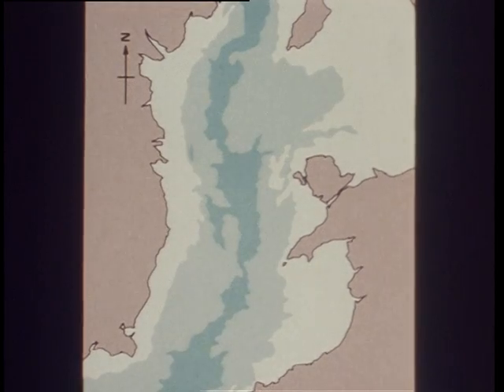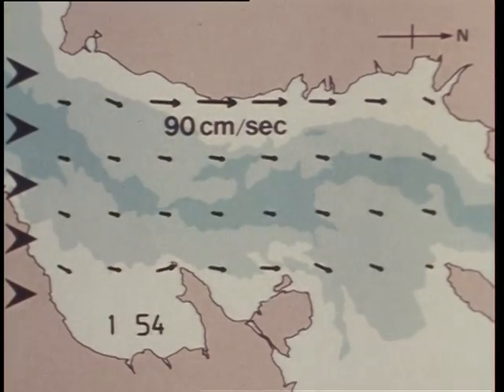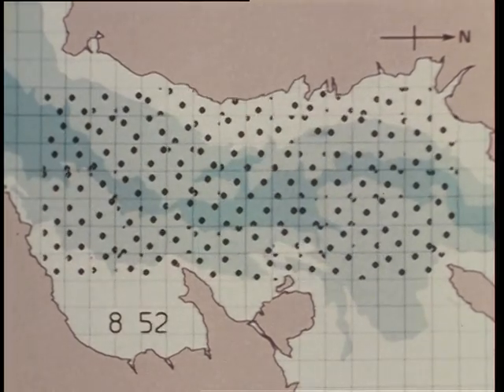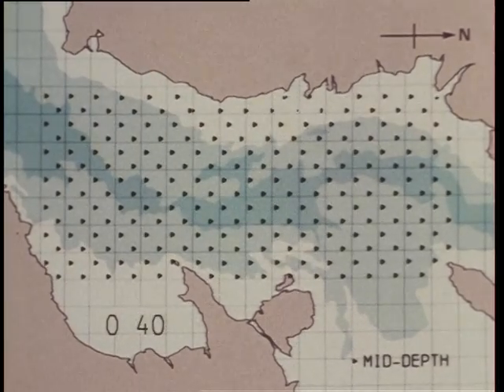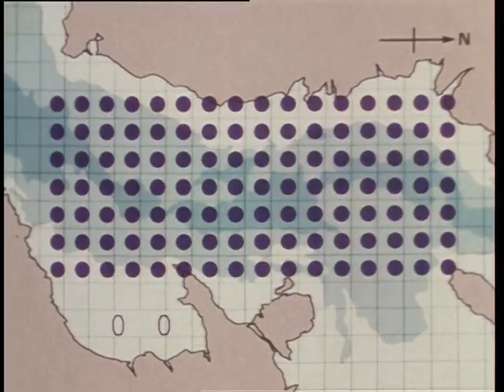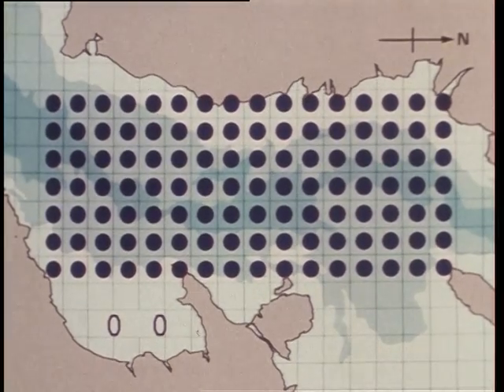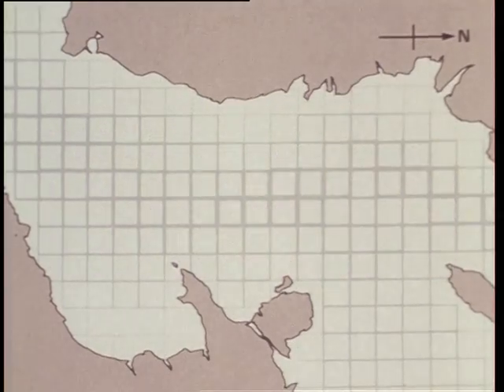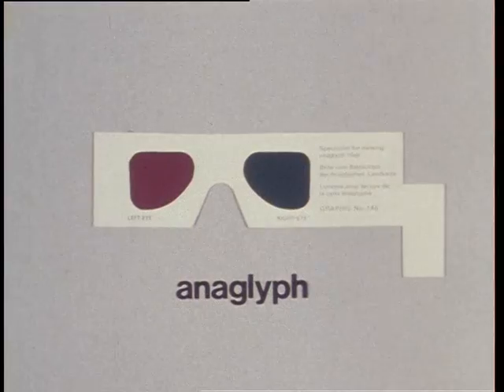Sea Currents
An archive film about sea currents.